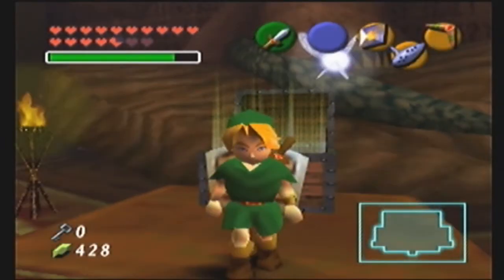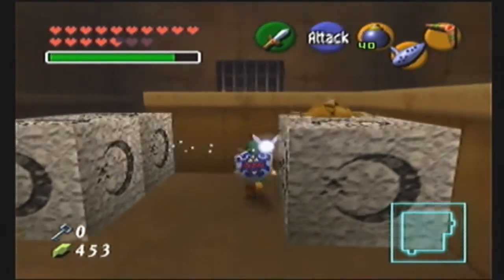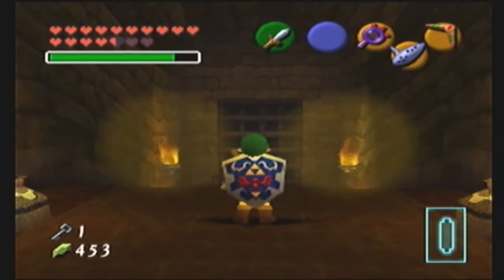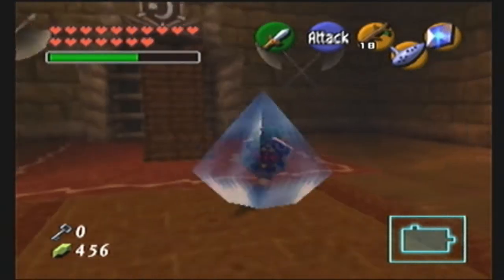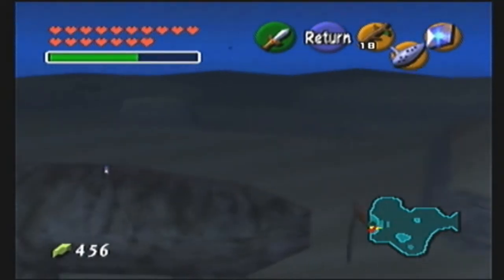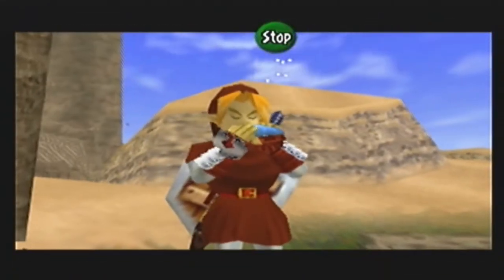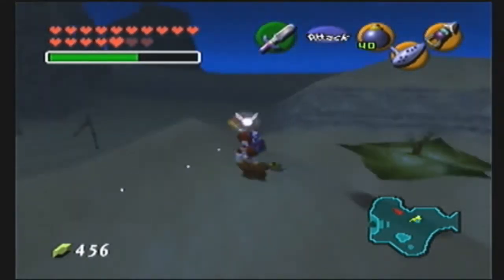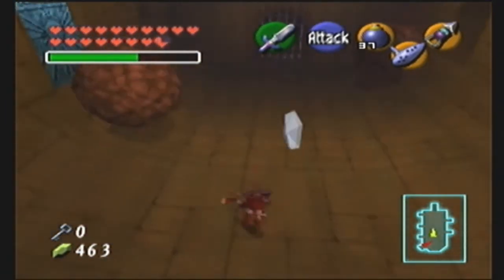Zelda Ocarina Of Time - 100% Walkthrough part 37 NABOORU NABBED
Me and SuperLINKARIO come towards the end of the child part of the dungeon, then I continue alone to the future to save Nabooru.